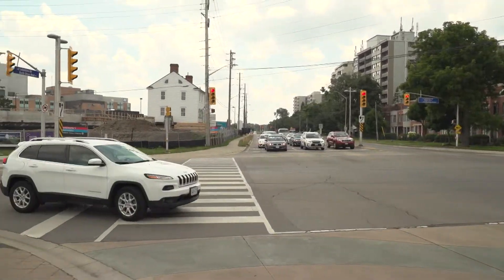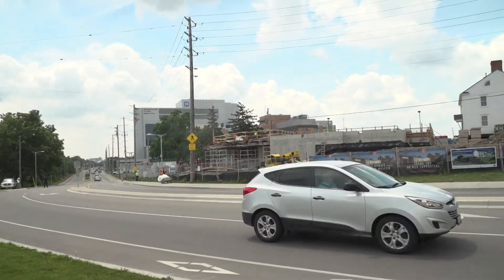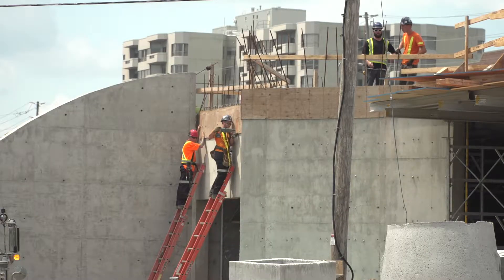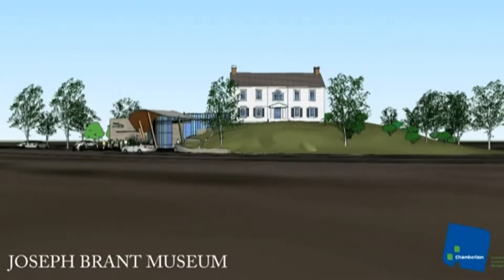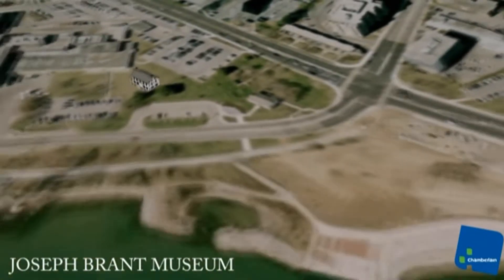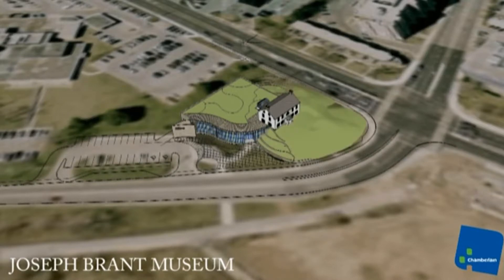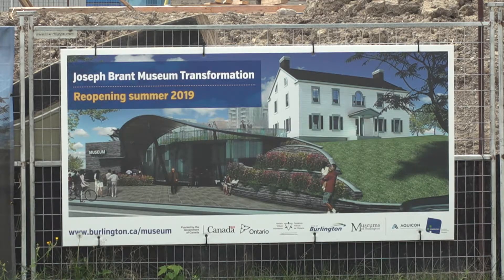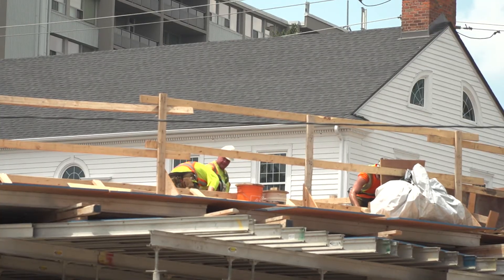Joseph Brant Museum Expansion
One of Burlington's iconic sites is getting a makeover. Natalie Stoberman tells us what to expect from the expansion and how they're preserving the Joseph Brant replica house throughout construction.